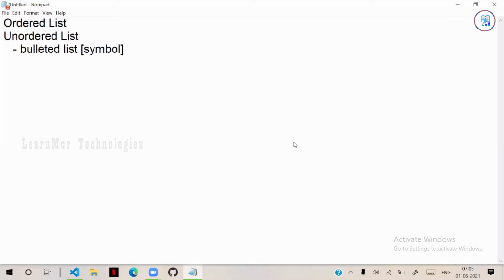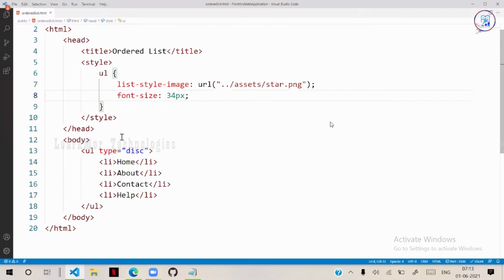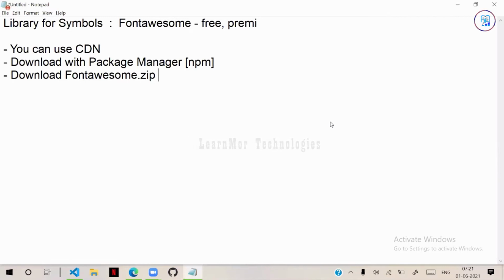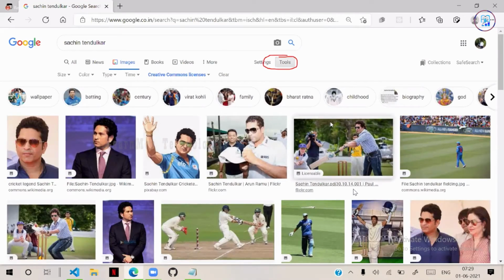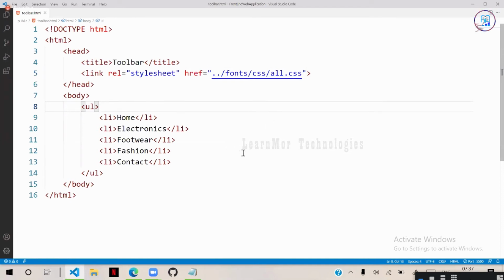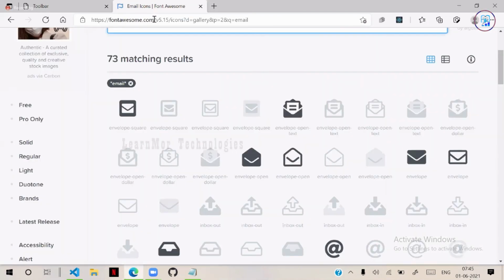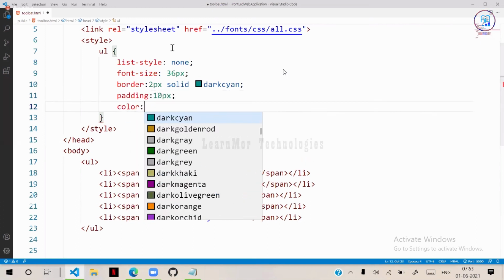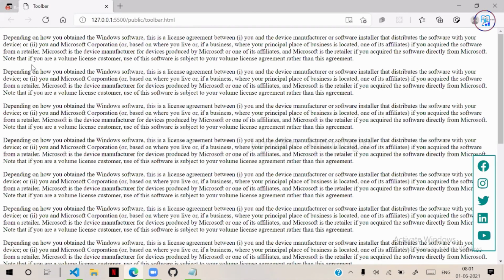html library for icons - Html Tutorials |Learnmor Technologies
HTML is a mark up language. Depending on how you obtained the Windows software, this is a license agreement between  you and the device manufacturer or software installer that distributes the software with your device.
Library for Icons and Symbols used in real-world application development
 “Font awesome” - Visit the following URL

Click on “Download Font awesome Free for Web” - It will download “font awesome ZIP” folder Extract the ZIP folder and copy all its sub folders
Go to your project and create a new folder by name “Fonts” - Paste all the copied sub folders into “Fonts” folder.
Now your project is ready to use “Fontawesome.